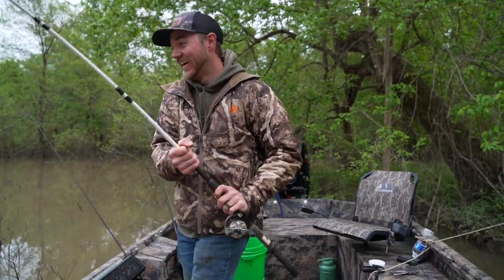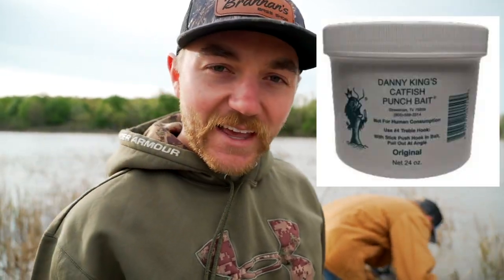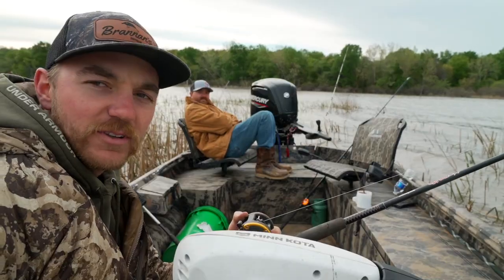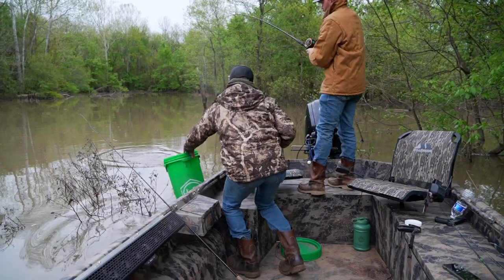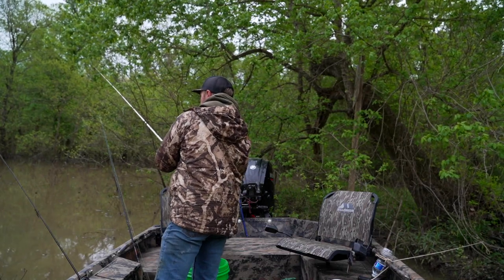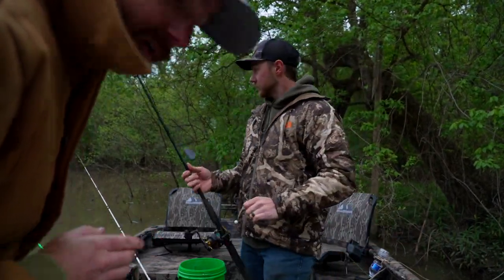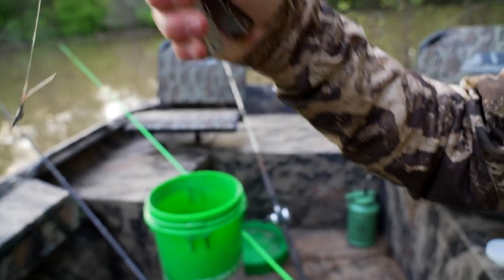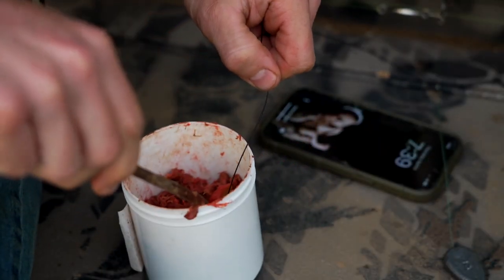Catching TONS of CATFISH With STINK BAIT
This old school Cheap Catfish bait is so easy to use! It works really good for catching a mess of Channel Cats! Get you some Stink bait and go catch some fish!